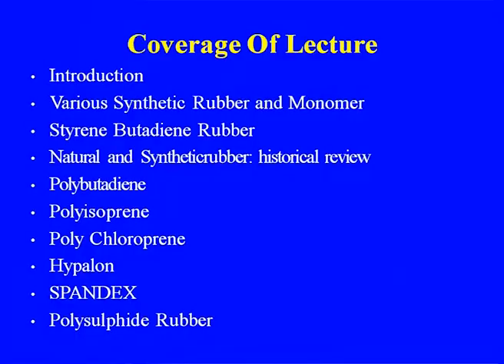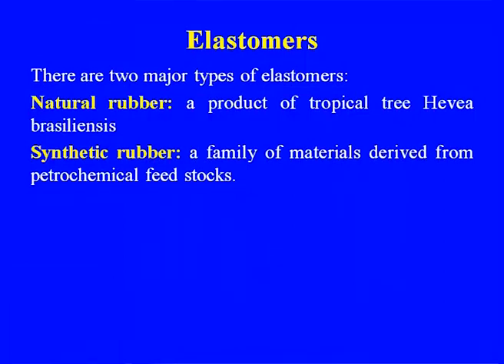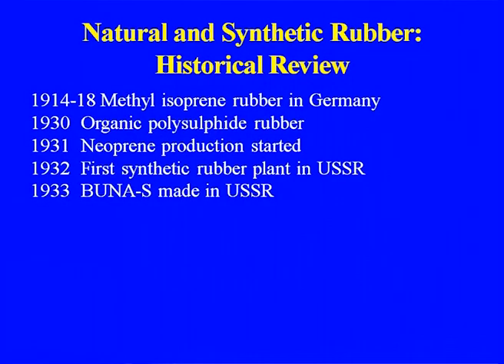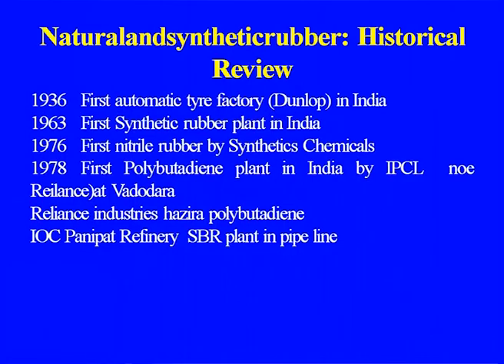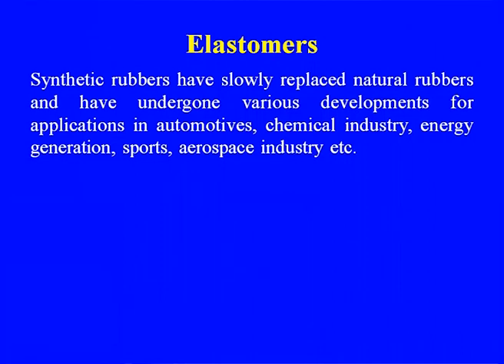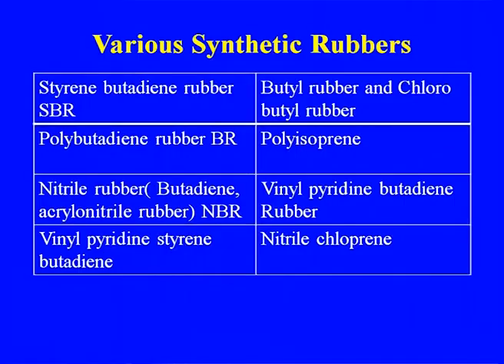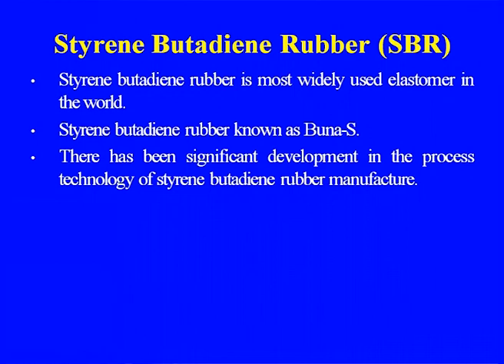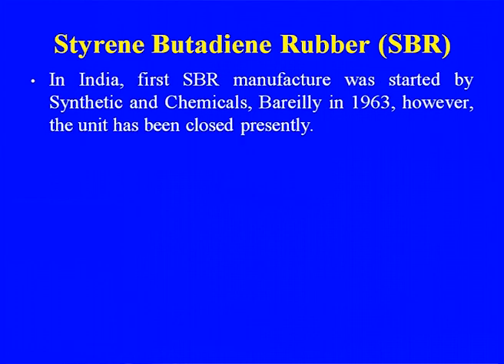Mod-08 Lec-04 Elastomers: Styrene butadiene Rubber(SBR), Poly butadiene, Nitrile rubber